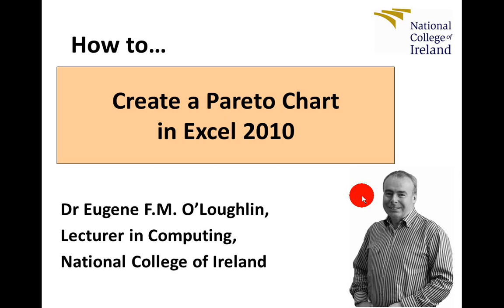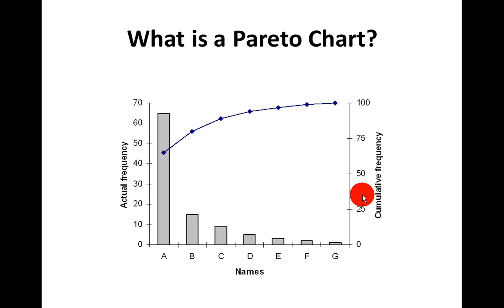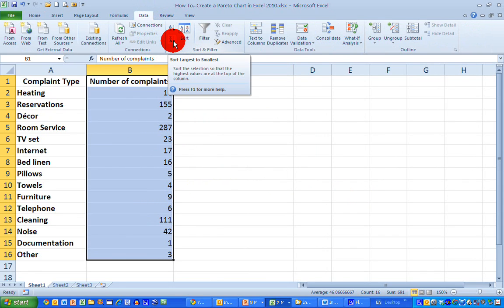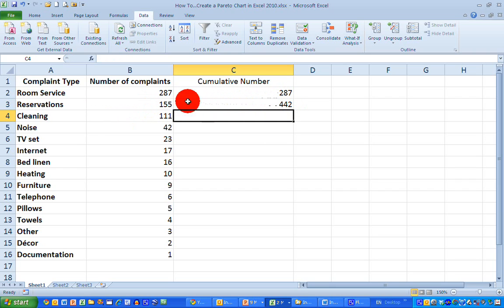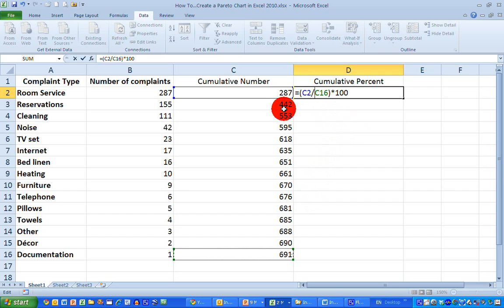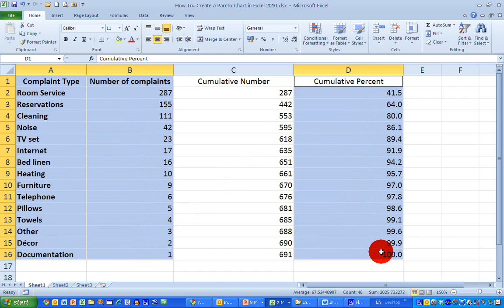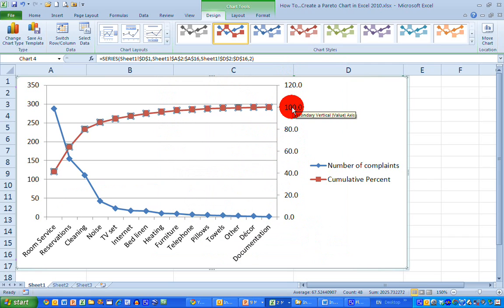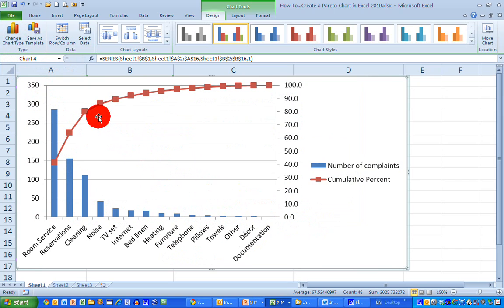How To... Create a Pareto Chart in Excel 2010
Learn how to draw a Pareto chart in Excel 2010 in easy steps.